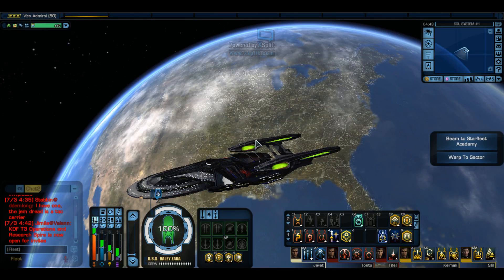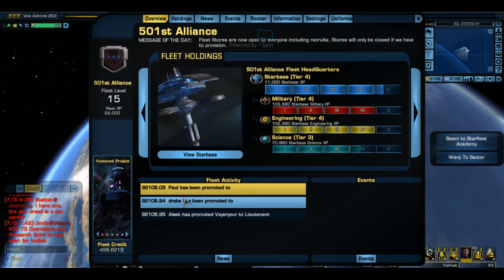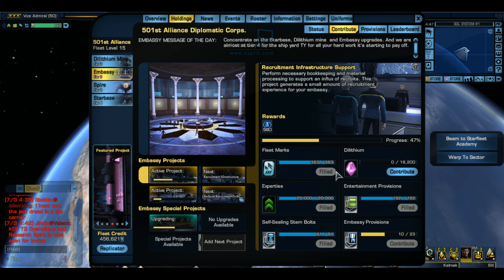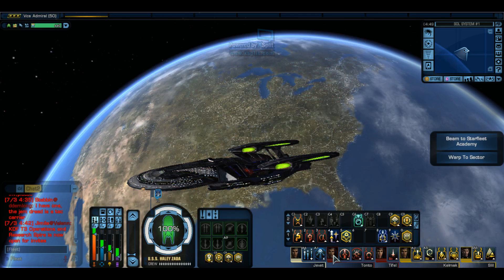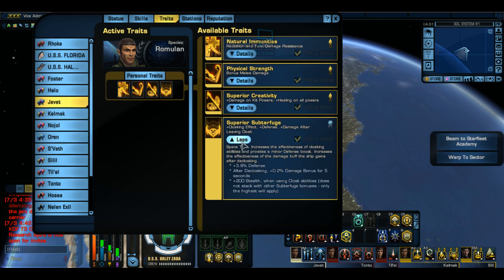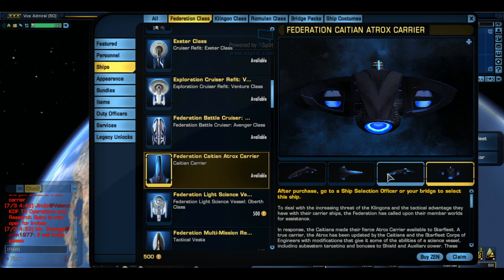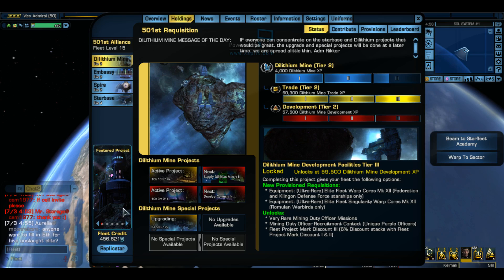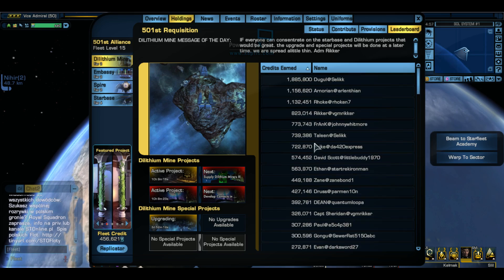Star Trek Online How to nav the fleet page and how a fleet can help you!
Star Trek Online via XSplit how to navigate the fleet tab and how fleets can help you